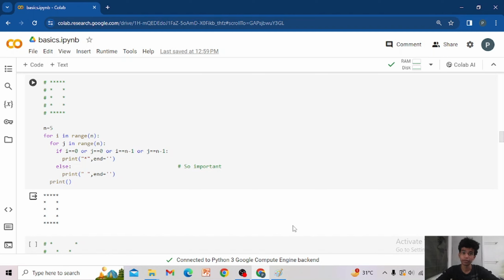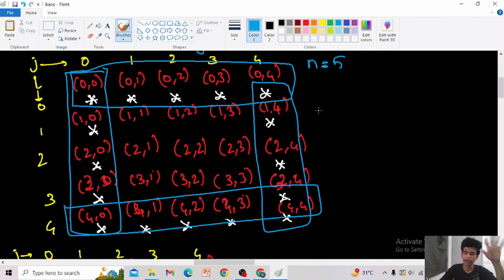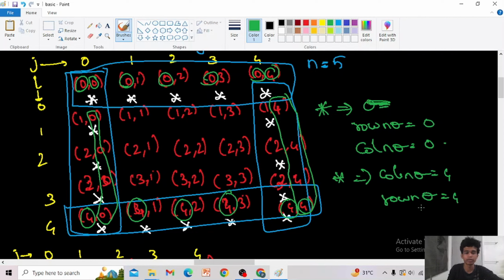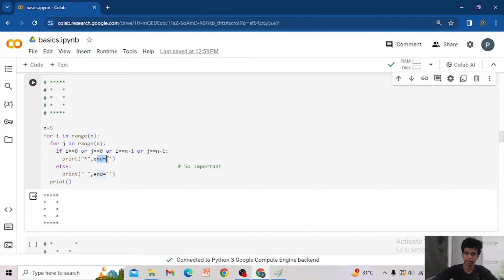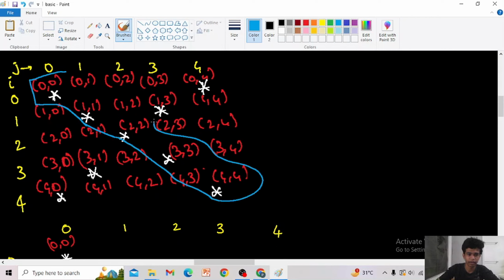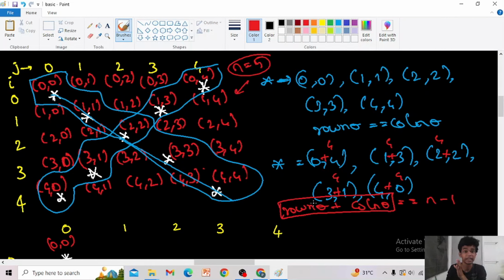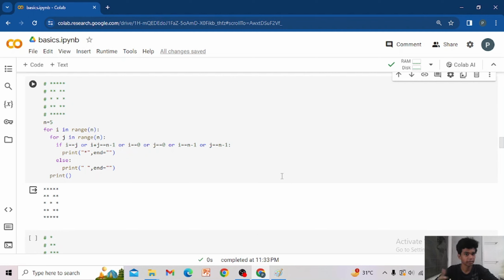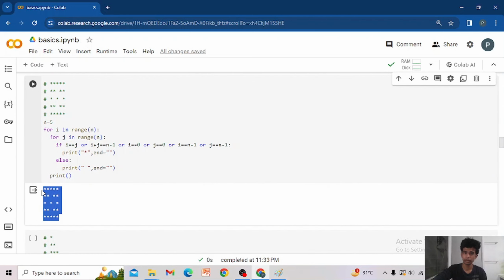#9 Patterns | Square patterns part 2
Timestamp
0:00 - Hollow Square pattern
5:09 - X pattern
8:15 - Hollow X Square pattern